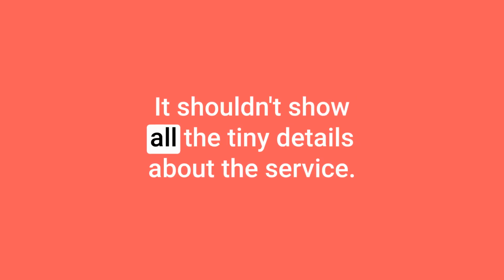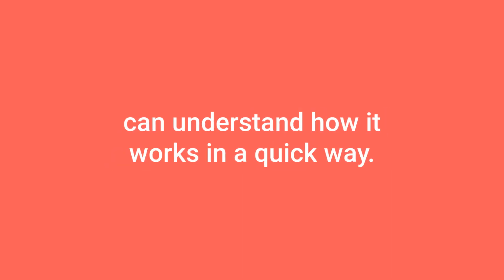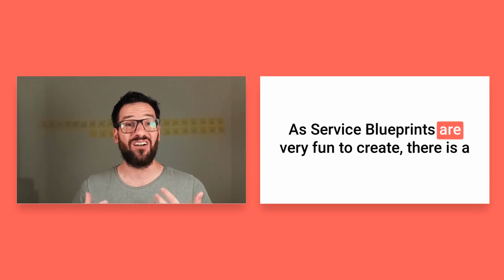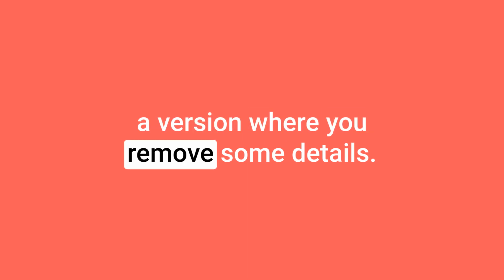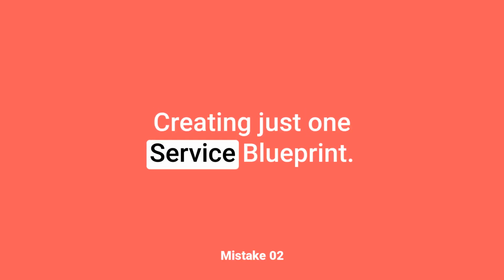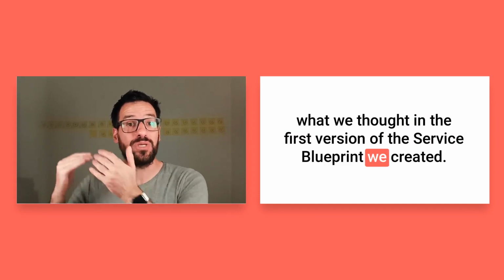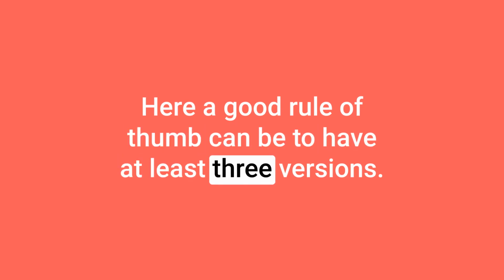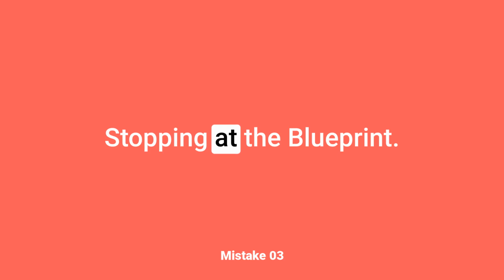What are the common mistakes to avoid when creating a service blueprint?